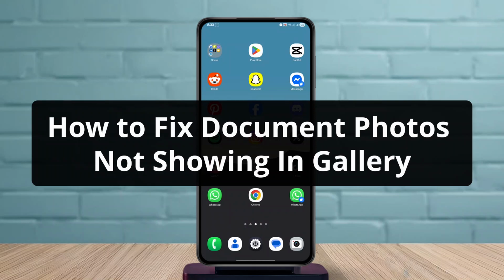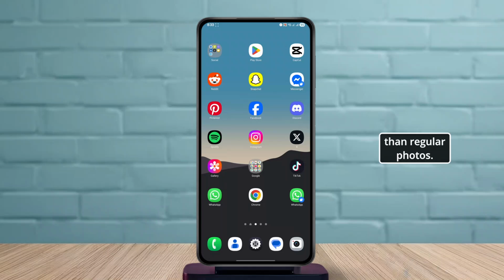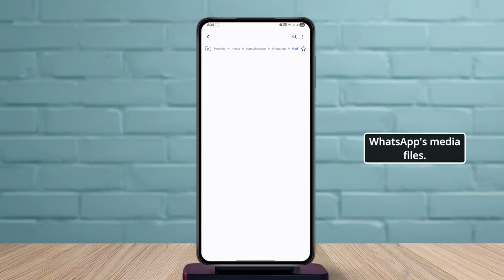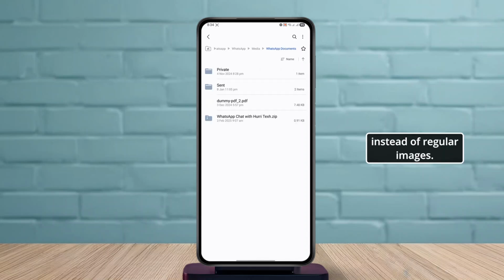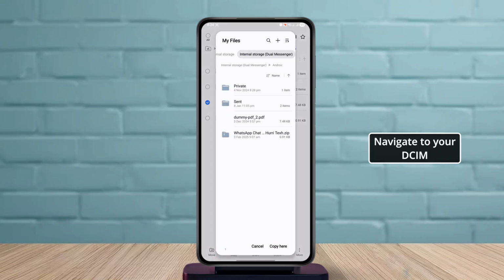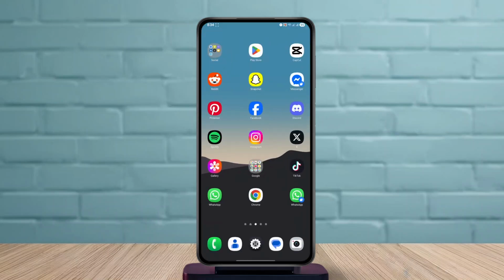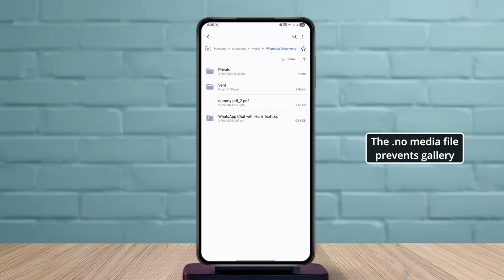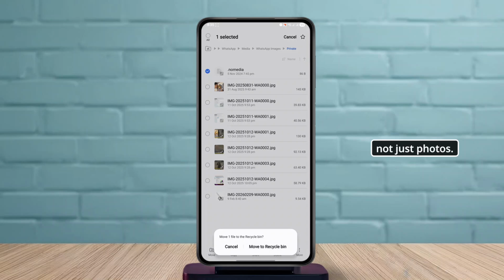How to Fix Whatsapp Document Photos Not Showing In Gallery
Learn how to quickly fix WhatsApp document photos that are not appearing in your phone’s gallery. This step-by-step tutorial will help you troubleshoot common WhatsApp media problems, resolve gallery sync errors, and make your document photos visible again.

In this video, you'll discover how to fix WhatsApp document photos not displaying, solve gallery issues on smartphones, and manage your files efficiently to prevent future media problems. You'll also learn practical tips for photo organization and digital file management on mobile devices.

Timestamps:
0:00 Introduction
0:50 Troubleshooting Gallery Issues